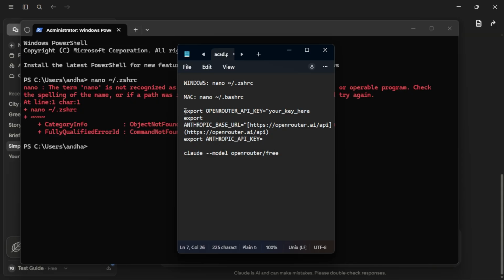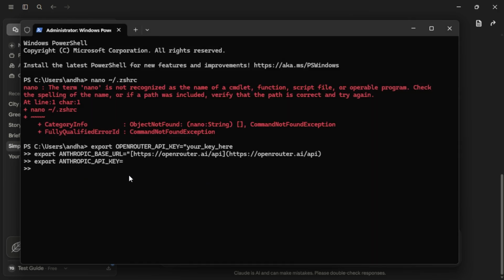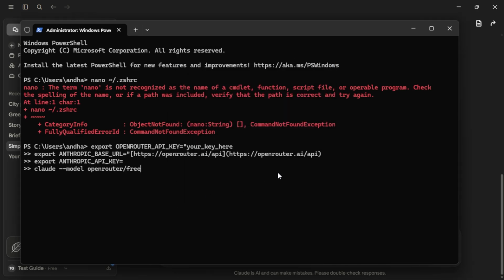How to Run Claude Code With OpenRouter for Free (Alternative Models) [2026 GUIDE]